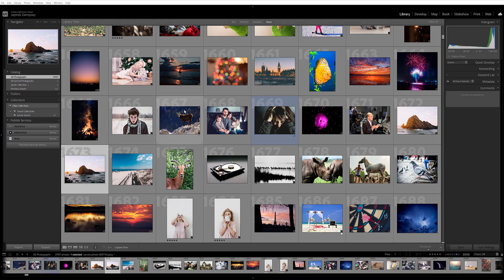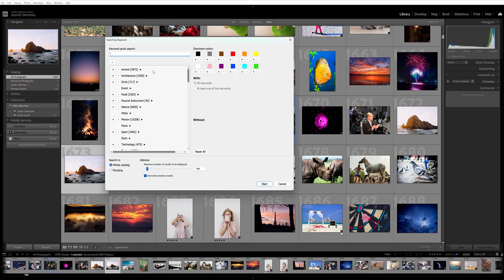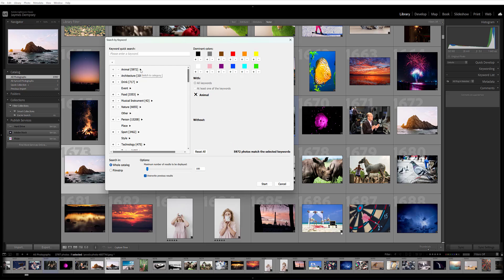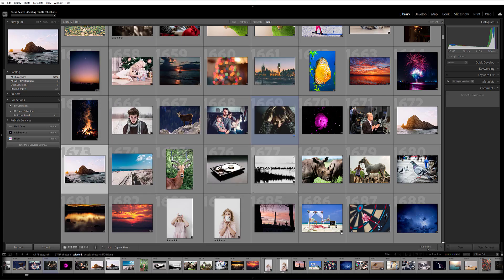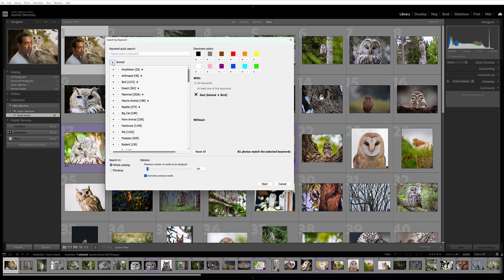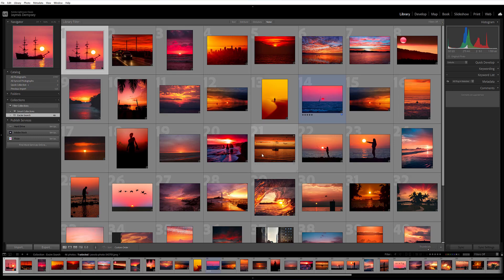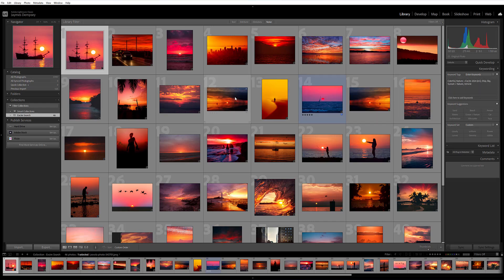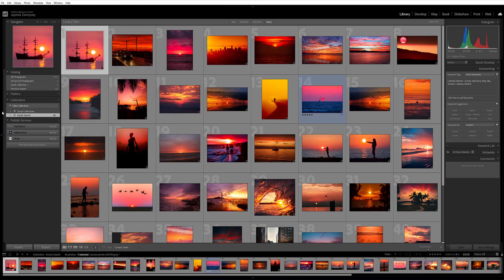How to Find Photos in Lightroom With the Search By Keyword Tool [Excire Search 2024 Plugin]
Rapidly find photos in your Lightroom catalog using Excire's Search by Keyword tool!

Excire's Lightroom plugin automatically adds keywords to your photos - and helps you find them!

In this short tutorial, discover how to use the Search by Keyword tool to retrieve images in Lightroom using Excire's AI-generated keywords.

Learn about Excire's AI-powered Lightroom plugin, Excire Search 2024, right